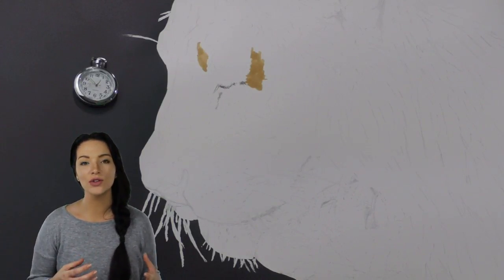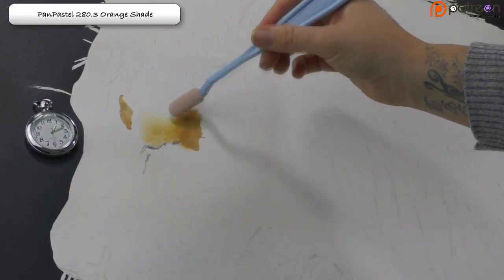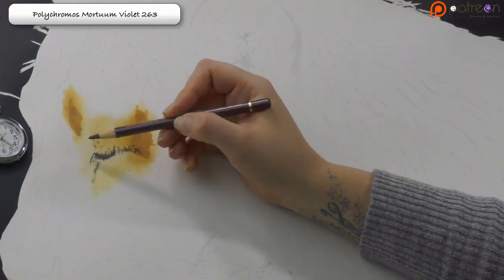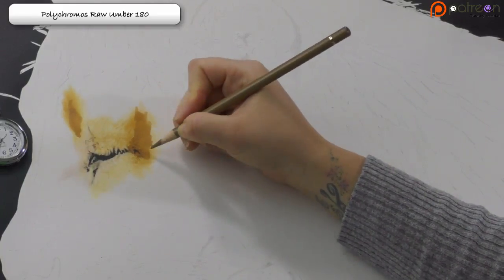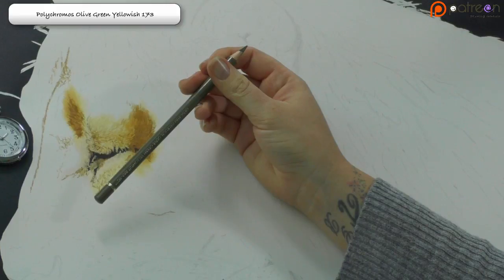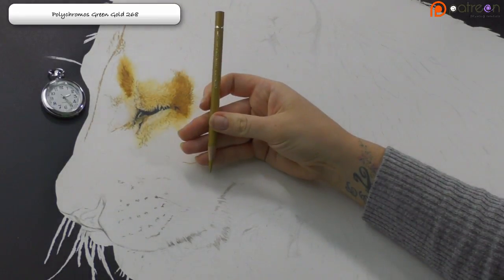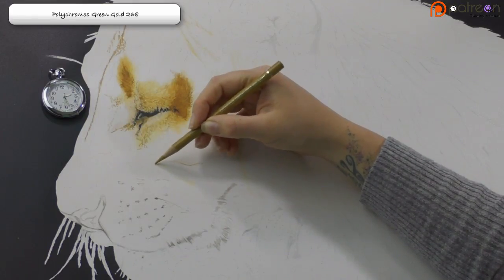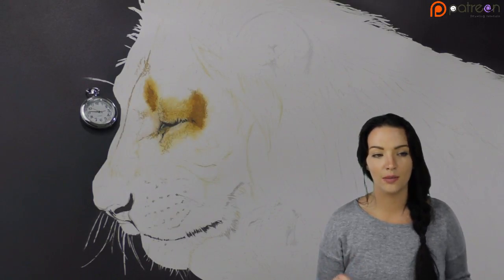TUTORIAL #25 Part 1 - Drawing a Lion 'A Fathers Pride' - Channel Sheldene Fine Art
With permission from my patrons I am sharing a series of tutorials that will allow you to see what I do for my patrons every month. If you are serious about learning how to draw this series will help you decide if you want to go further. and for a $5 monthly subscription you can get immediate access to over 100 hours of tutorials and over 100 videos of drawing content.